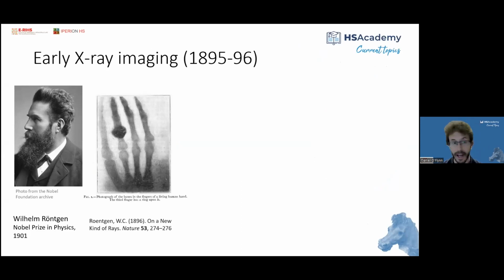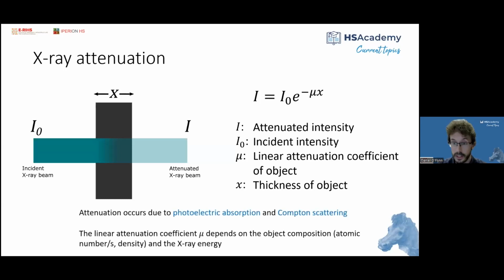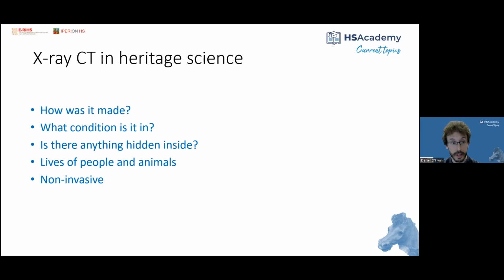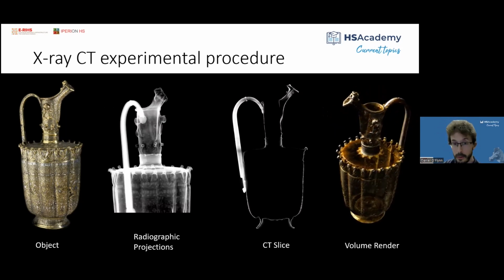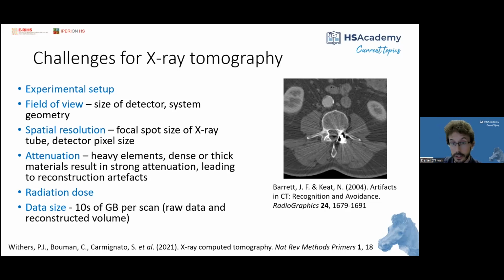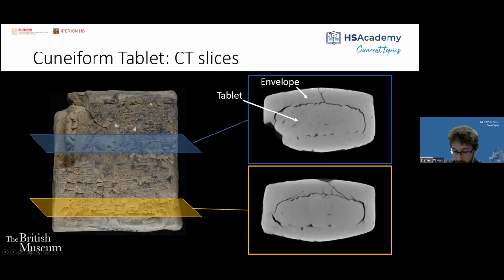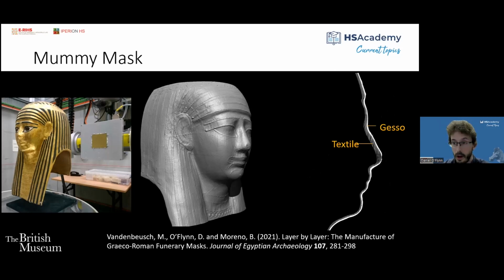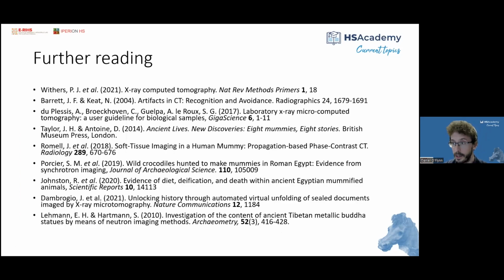CurrentTopicsHS Lecture 8 (2023): X-Ray Imaging in cultural heritage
The 8th lecture webinar in the 'Current Topics in Heritage Science Lecture Series 2022-23 was delivered by Daniel O'Flynn (Department of Scientific Research, British Museum) on Thursday, April 20th, at 3 pm (Rome time). Dr. Daniel O'Flynn is an X-ray Imaging Scientist in the British Museum’s Department of Scientific Research, responsible for the operation of the large-scale X-radiography and CT facility housed beneath the Museum. His research applies advances in imaging to gain insights into ancient cultures, through the manufacture and use of objects and the lives of people and fauna.The speaker gave an introduction to the principles and current research directions of X-ray tomography, as well as its challenges from a heritage science perspective. Case studies will be presented showing applications of X-ray tomography on the collection of the British Museum.
The lecture has been moderated by Moira Bertasa, heritage scientist at the Historic Royal Palaces, United Kingdom. She is one of the emerging professionals of the organising committee of the Current Topics in Heritage Science lecture series. The monthly lectures are part of the IPERION HS Academy and continue the mission of the now well-established webinars, focusing on fundamental aspects of heritage science, such as techniques and methods, as well as specific heritage typologies and many other topics of interest to the field. The responsibility for the content of this video lies solely with the author; the Agency and the European Commission are not liable for any further use of the information contained.